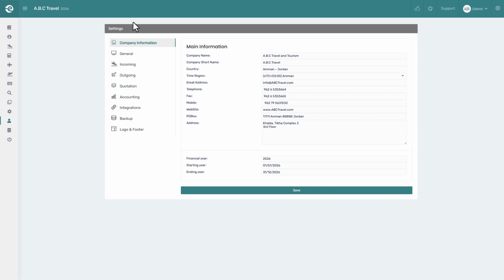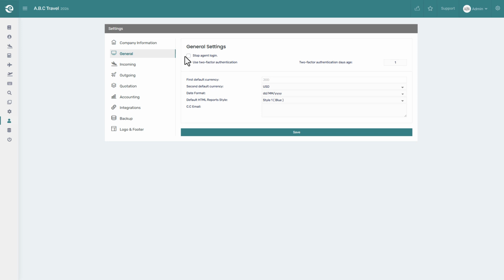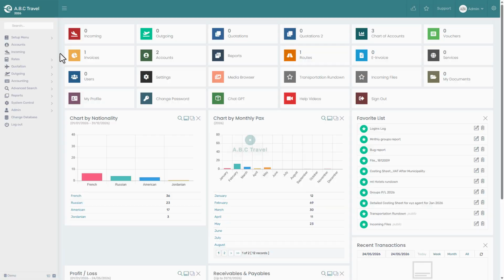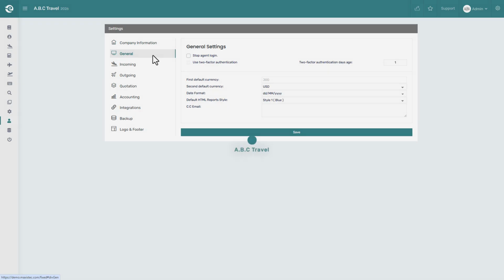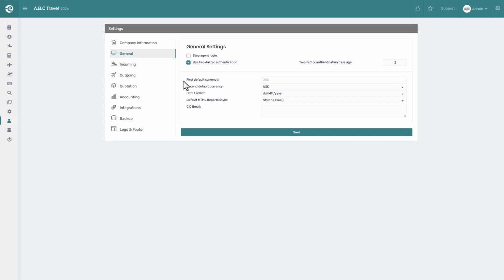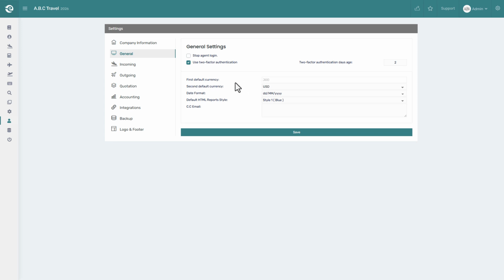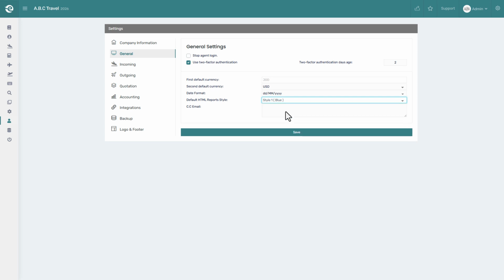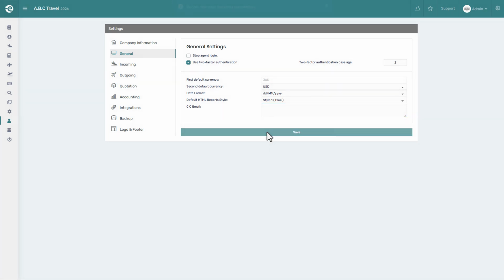Phase 5 – System Settings: General Tab | Maxis Web System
Description

In this video, we continue the System Settings section in Phase 5 of the Maxis Web System training, focusing on the General tab.

The General tab contains important system-wide settings that control user access behavior, two-factor authentication, default currencies, date formatting, report styles, and email configurations.

In this tutorial, we explain:

Stop Agent Login option
Two-Factor Authentication setup
Verification code validation period
Default system currencies
Foreign currency behavior
Date format settings
Default HTML report styles
CC email settings for system-generated emails

We also demonstrate how two-factor authentication works in practice by activating it, assigning the verification email to a user account, and showing how the system sends verification codes during login.

Understanding the General tab is essential for controlling system security, default quotation behavior, accounting currency structure, and document branding across the system.

Timestamps

0:00 Introduction & video objective
0:37 Stop agent login
0:57 Use two-factor authentication
1:50 Two-factor authentication days age
2:16 Default currencies
3:08 Date format
3:14 Default style in HTML reports
3:35 CC email settings
4:01 Summary and next step